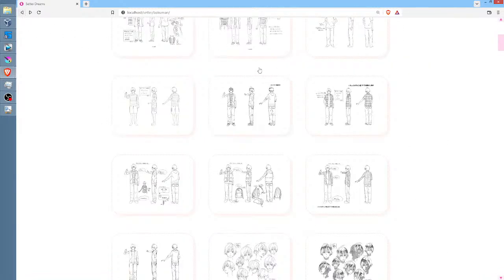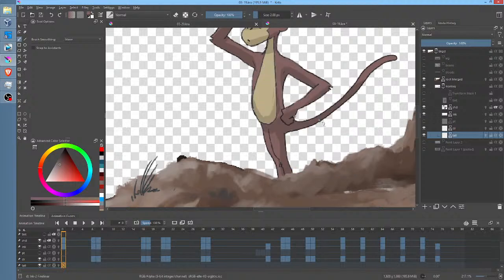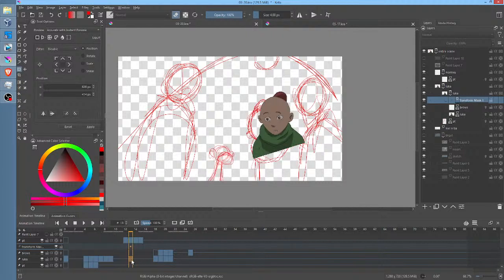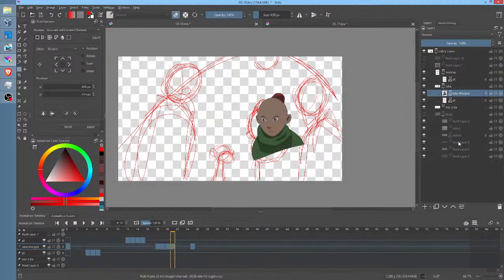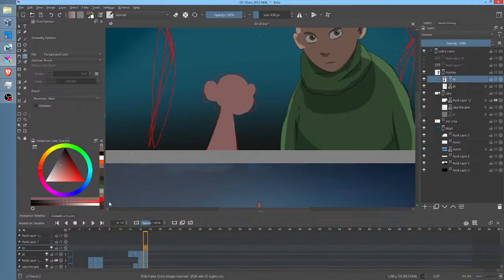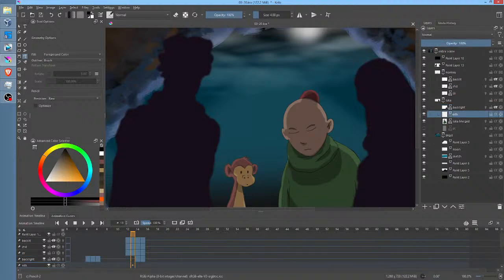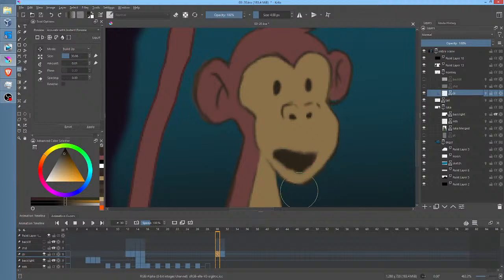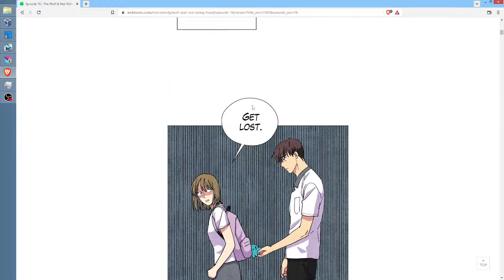Animation Truman Show- Krita Animation Tahoma2D Animation OpenToonz Animation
Ongoing real time animated cartoon series production from script to storyboards, pencil test, ink and paint, voices and musical score.